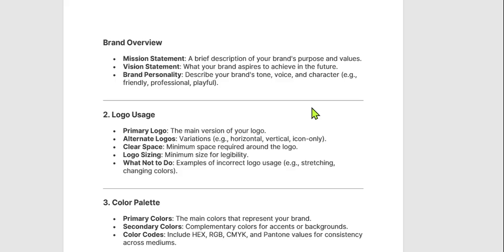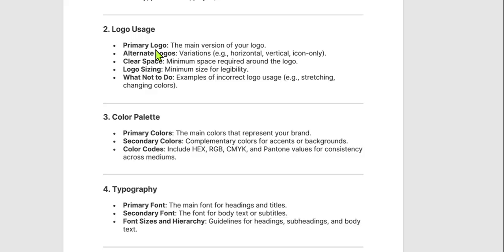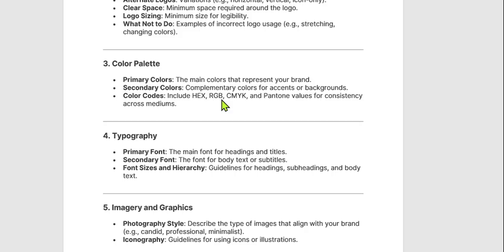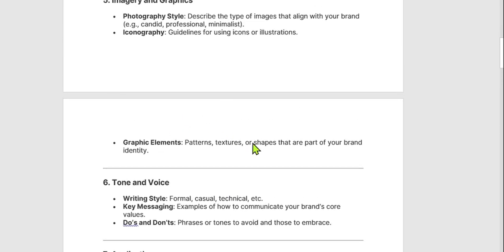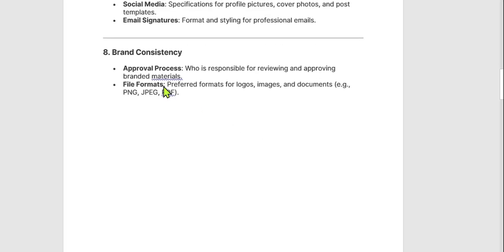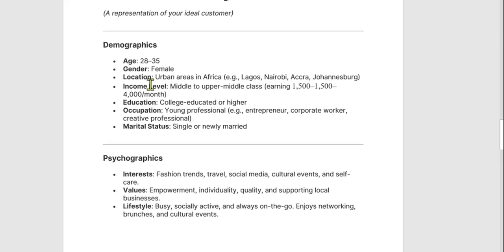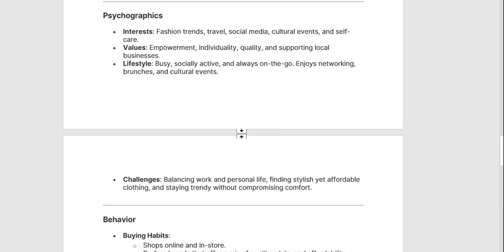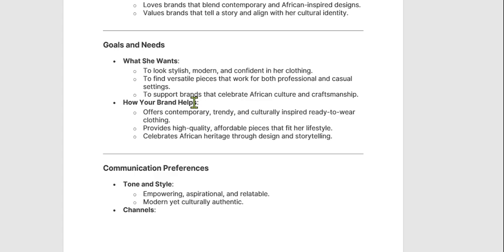Digital Marketing Mastery: Content Marketing for Businesses | Complete Guide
Want to grow your business online and attract your ideal customers? In this video, I’m breaking down how content marketing works for businesses and how to use social media strategically to build your brand, connect with your audience, and increase sales.

 This Beginner-Friendly Business Guide Covers:
* What content marketing is and why it’s essential for modern businesses
* How to use platforms like Instagram, TikTok, and Facebook to promote your business (Check my previous video where I spoke elaborately on this topic)
* How to define your target audience and create content that speaks to them
* Tips for building a strong brand voice and visual identity
* The types of content that convert followers into paying customers
* How to stay consistent and plan your content like a pro

Tools & Tips Shared in This Video:
 • Content planning with Canva & free scheduling tools (Also in my previous video)
 • Audience research hacks to attract the right people
 • Examples of high-converting content strategies for different niches

 If you’ve been struggling to grow your business on social media or don’t know where to start with content marketing, this video will give you the clarity and confidence to show up online like a brand boss and if you haven't seen my previous video, you should certainly check it out!